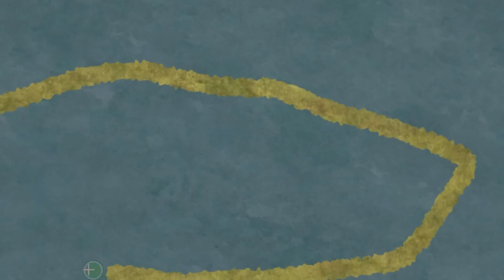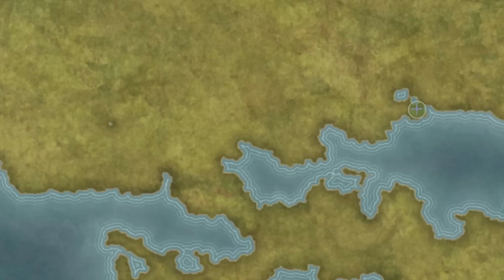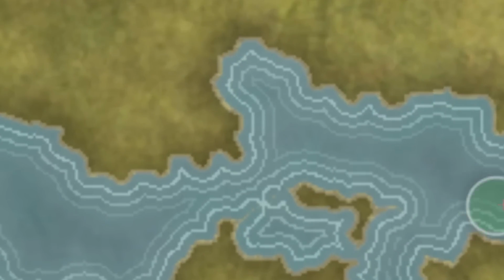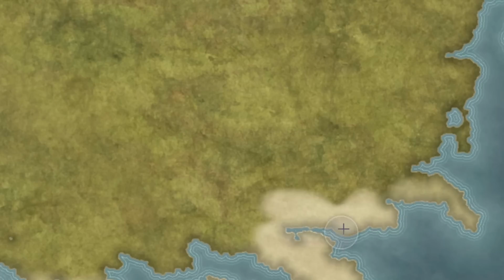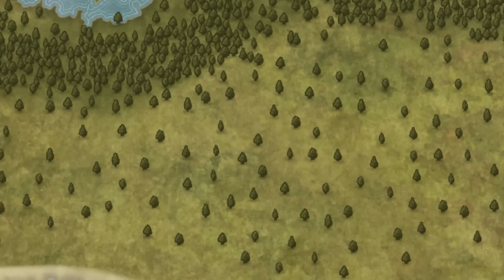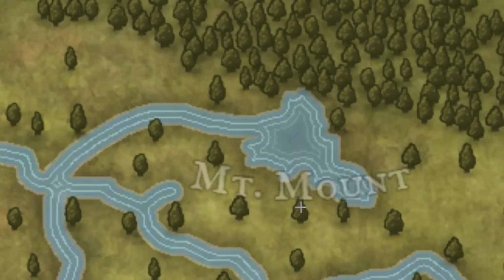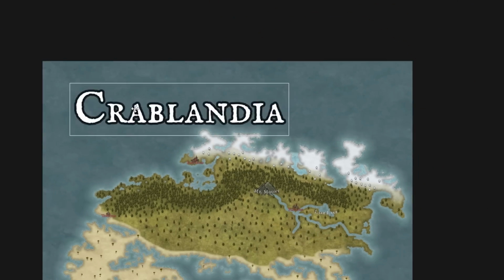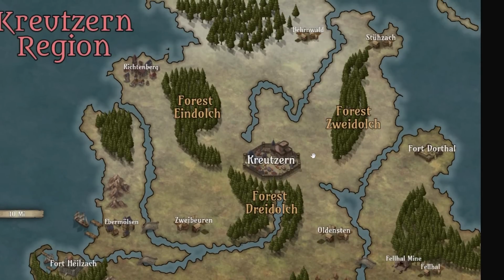How to Make Maps For Your Fantasy Setting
In this video I discuss a simple and easy-to-follow method for making maps for your fantasy settings, and talk about the different varieties of them and which may work for you. Applicable to books, ttrpgs, or whatever else you might be working on.

Video edited by Yamez

Intro: 00:00
Outlining: 00:46
Sponsor: 02:08
Outlining Continued: 03:39
Key Features: 14:54
Refinement: 19:50
Ambiguity: 25:42
Outro: 26:34